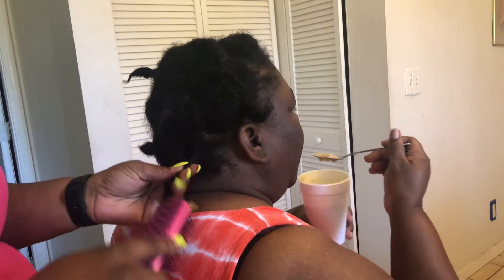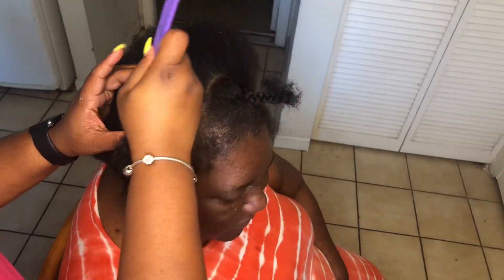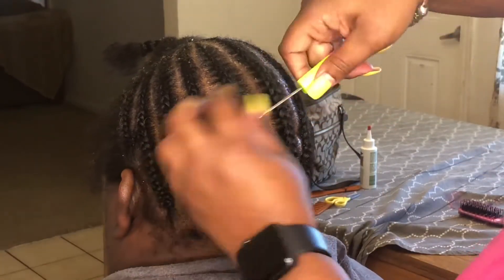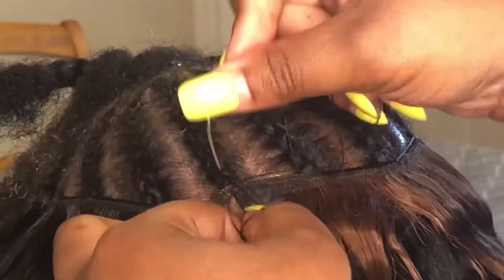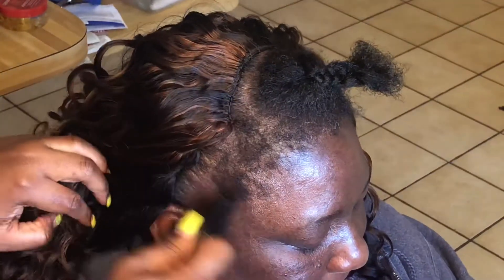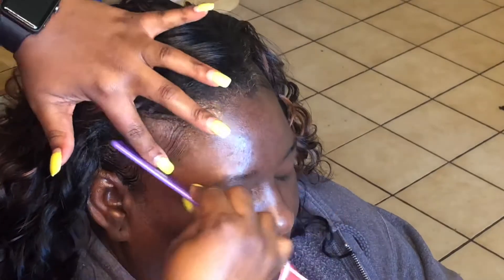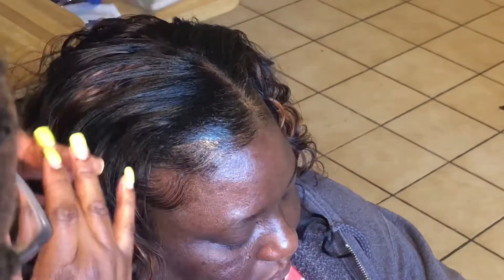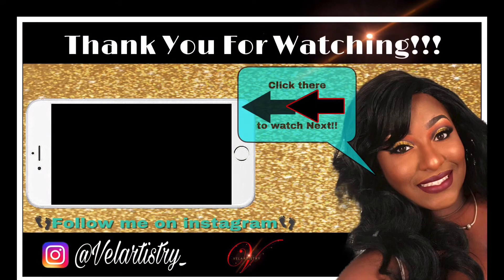How to: Traditional Sew in with leave out.... on natural hair!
Hey y’all! Today’s video is simply a quick traditional sew in with leave out. I’ll be showing you this sew in in a natural hair beauty! This is a very simple sew in but I hope you all enjoy !!!

South Bay Florida 33493